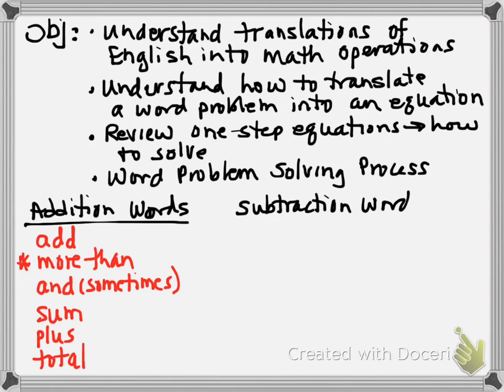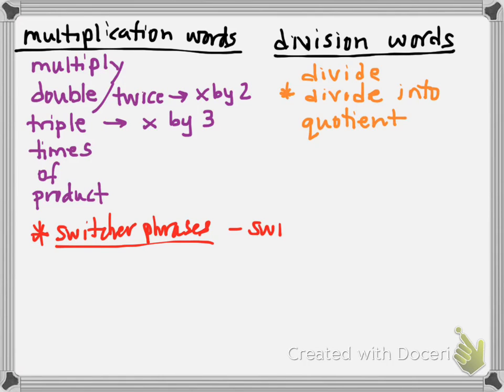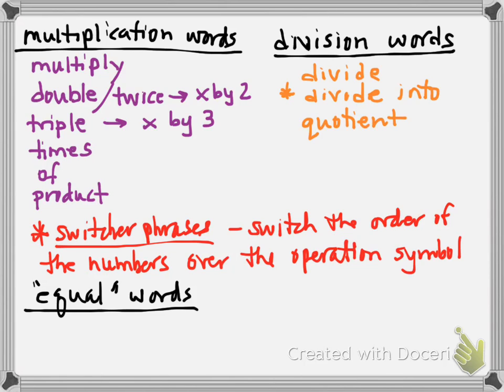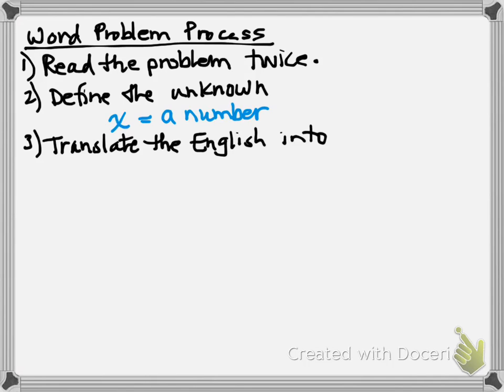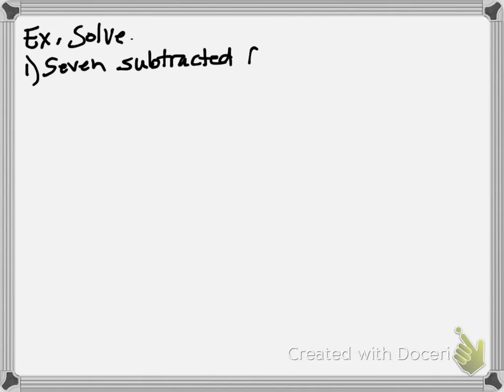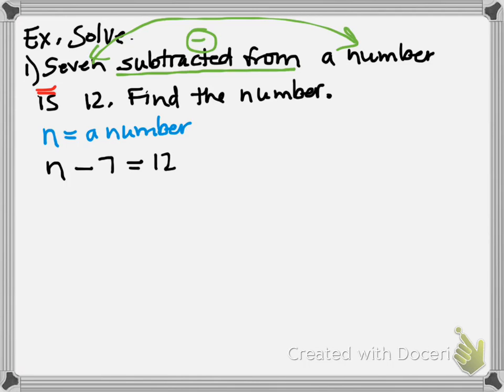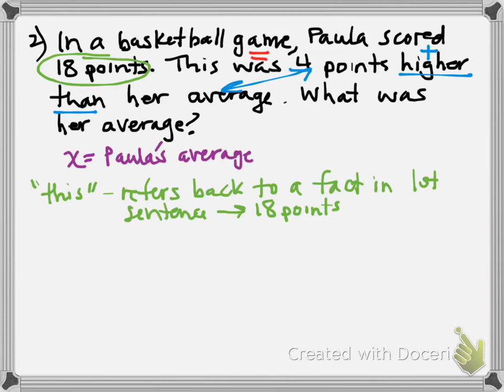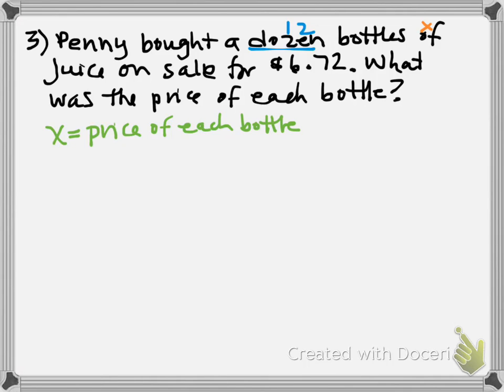Solving One-Step Word Problems